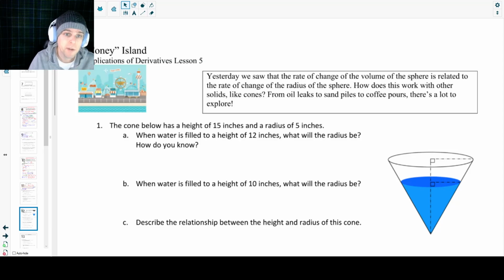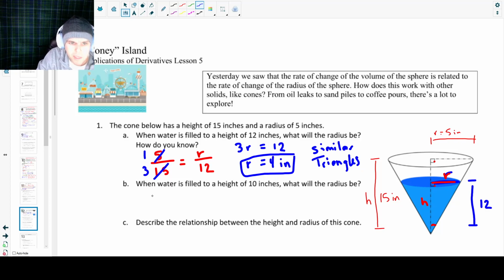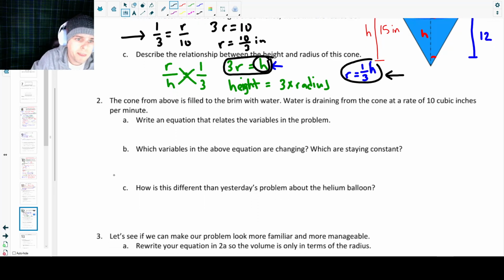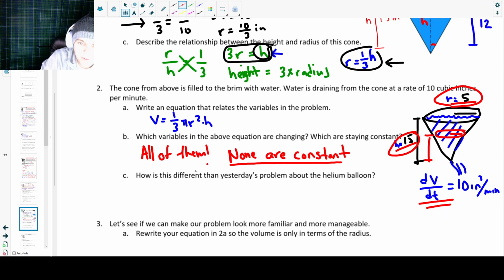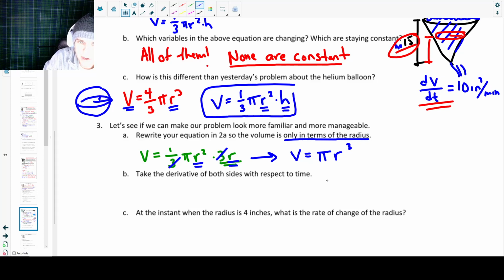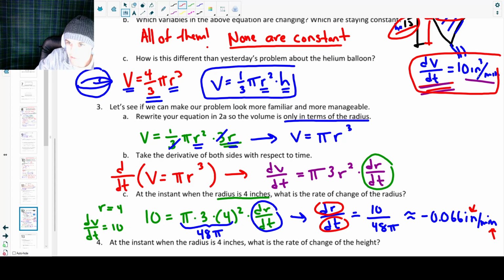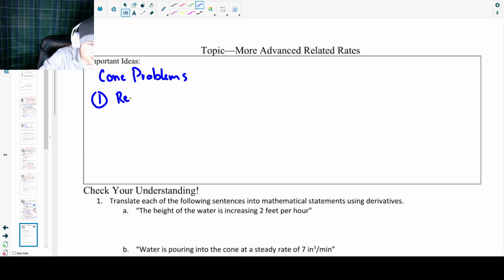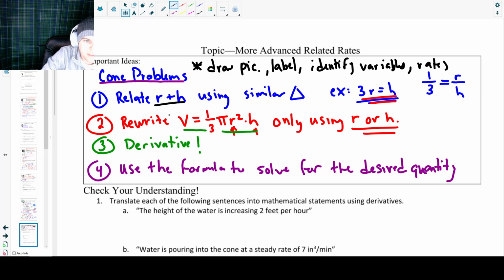Applications of Derivatives - Lesson 5